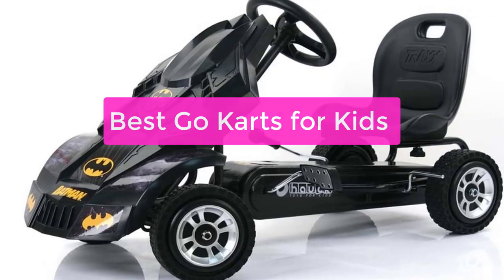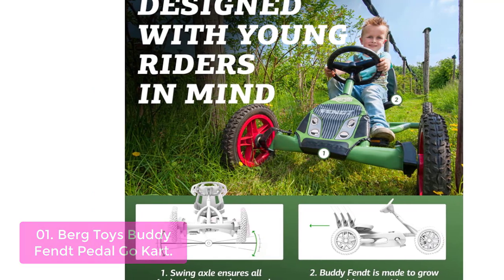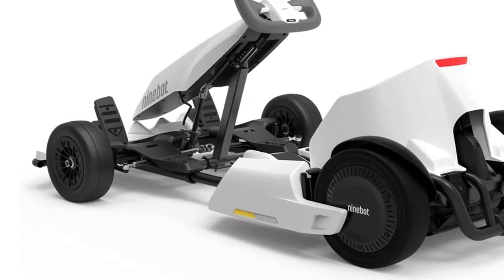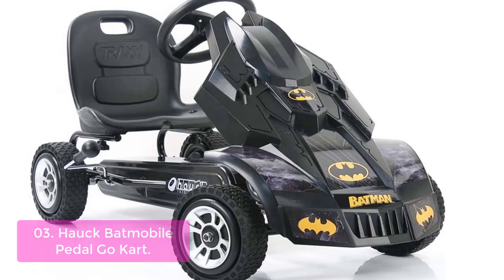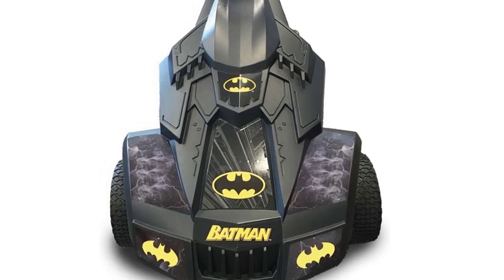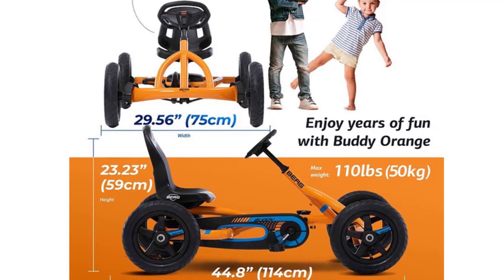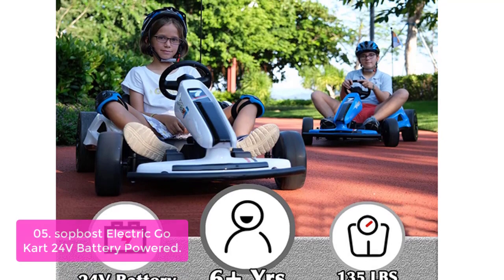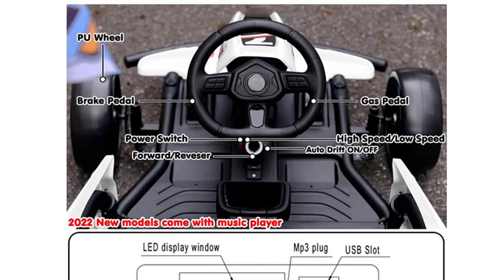TOP 5: Best Go Karts for Kids 2023 | Top Kids Go Karts Reviews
In this video, we have listed the top 5 Best Go Karts for Kids on Amazon Reviews and buying Guide 2023

1. Berg Toys - Buddy Fendt Pedal Go Kart - Go Kart - Go Cart for Kids - Pedal Car Outdoor Toys for Children
2. Segway Ninebot Electric GoKart Pro and Gokart Bundle, Outdoor Race Pedal Go Karting Car for Kids
3. Hauck Batmobile Pedal Go Kart, Superhero Ride-On Batman Vehicle, Kids 4 and Older
4. Berg Toys - Buddy B-Orange Pedal Go Kart - Go Kart - Go Cart for Kids - Pedal Car Outdoor Toys
5. sopbost Electric Go Kart 24V Battery Powered Pedal Go Karts for 6+ Kids Adults Ride